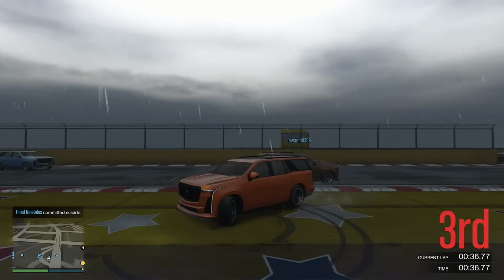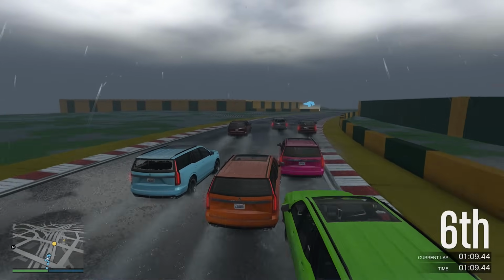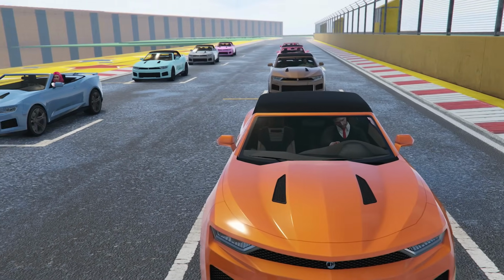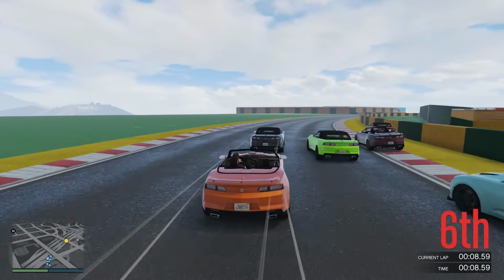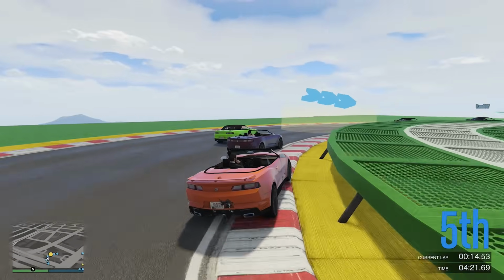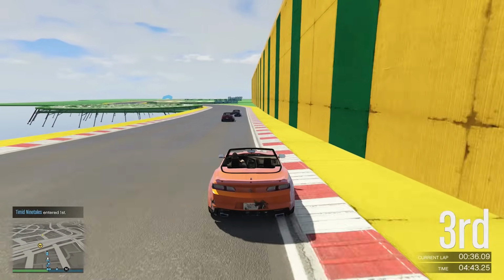Watch Out For That Dangerman! - Gta 5 Racing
From essentially a Cadillac Escalade to a Camaro Convertible we have new cars to be using on Gta 5 for some racing, and between the weather and some tricky chicanes there is plenty of action to go around.